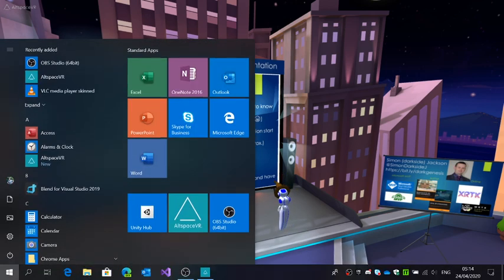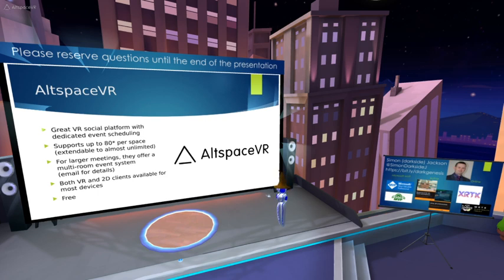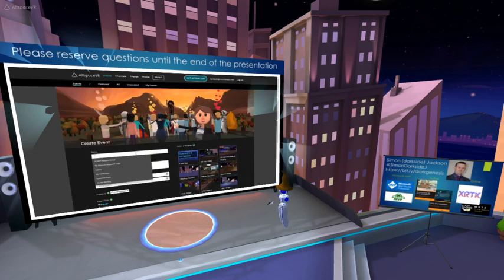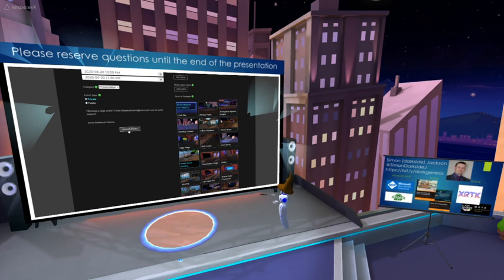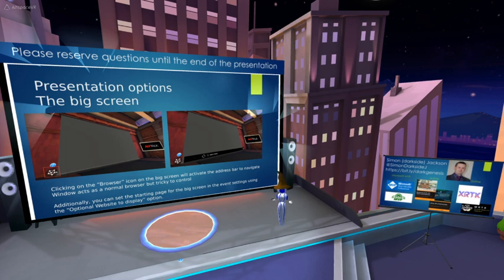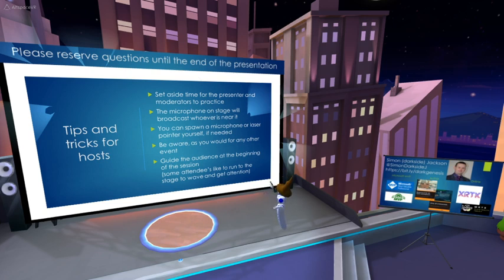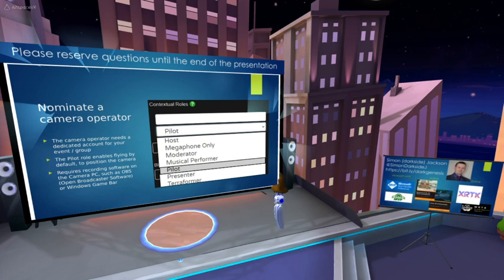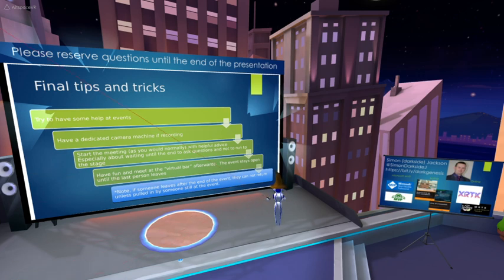A guide to virtual meetings in AltspaceVR April 24th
Apologies for jitter in audio - will be recording a separate cleaned up session soon.

Today's stream will be a guide to getting started with hosting your own event in AltspaceVR.  A step by step guide to:
* Setting up your meeting
* Crafting your own space
* Making the best presentation
* Using the tools to manage our event
* Tips for recording

Have fun and why not also join us in AltspaceVR instead